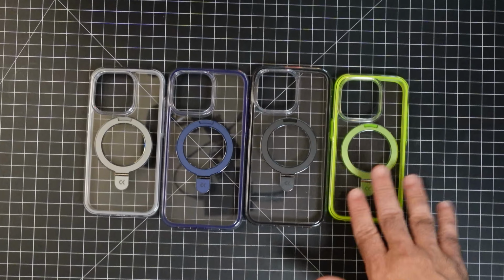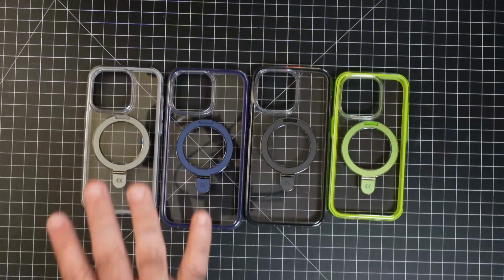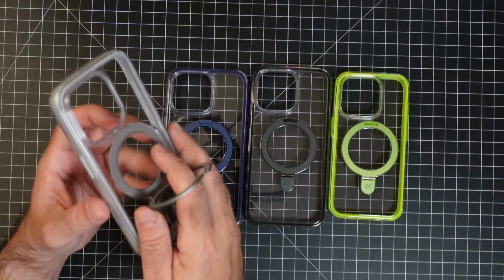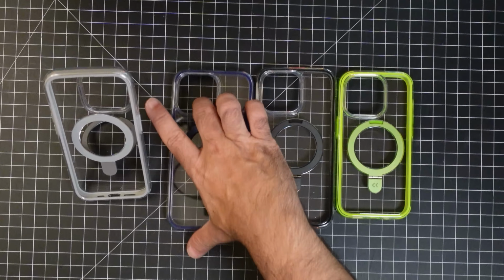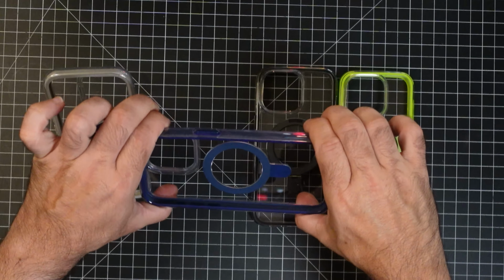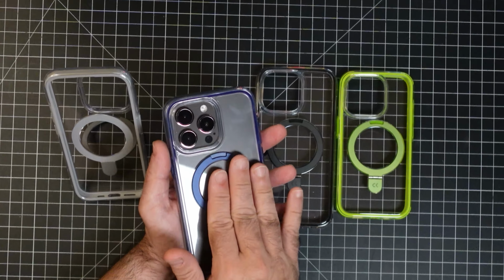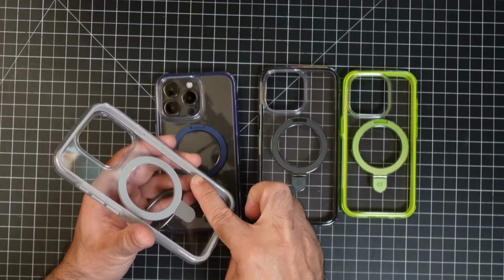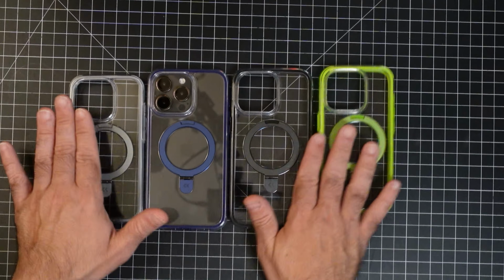Best Cases for the iPhone 15 Family CASEKOO Cases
In this video, we're taking a look at the best cases for the iPhone 15 family from CASEKOO. From hard cases to slim cases, we have a case for everyone!

If you're looking for the best cases for your iPhone 15, then you need to check out CASEKOO! We have a variety of cases to choose from, from hard cases to slim cases, that will protect your phone and make it look great too. Whether you're a hardcore phone user or you just want something to protect your phone from scuffs and scratches, CASEKOO has you covered!